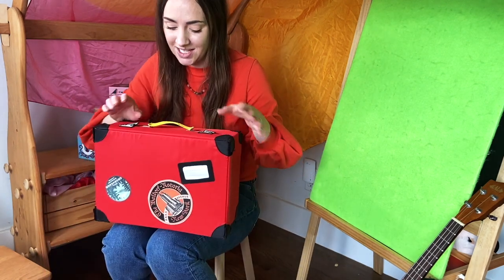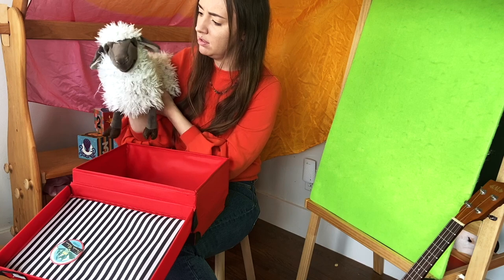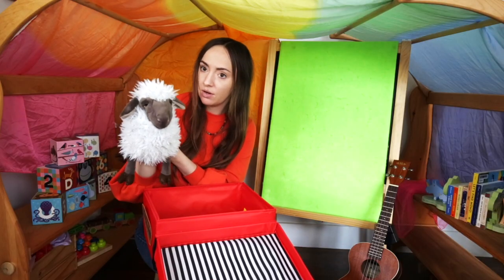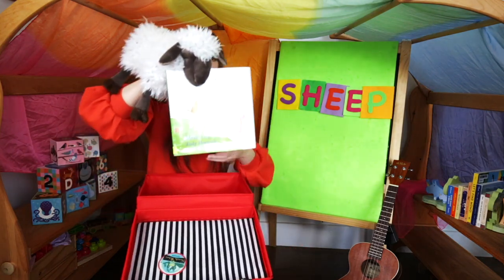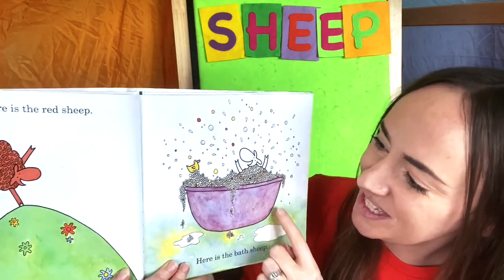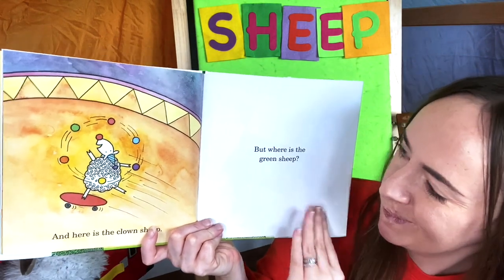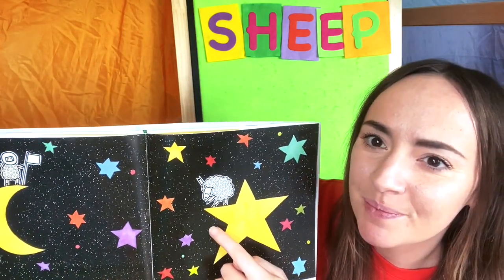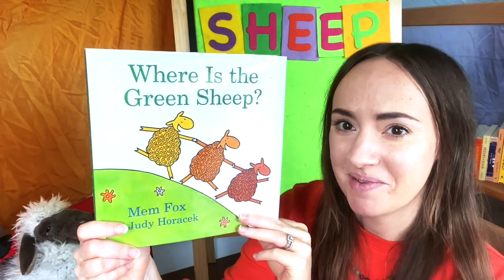A Sheepishly Silly Toddler Storytime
Join Ms. Shaina and her friend Mr. Sheep for a fun storytime rendition of the book "Where is the Green Sheep?" by Mem Fox.